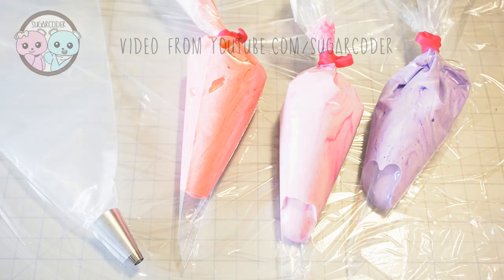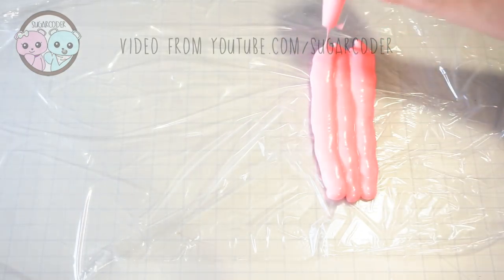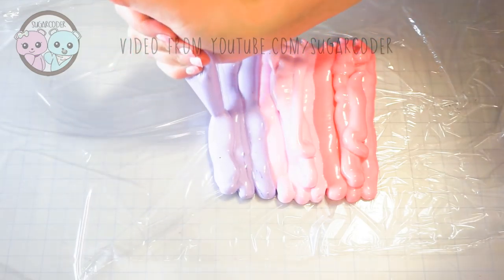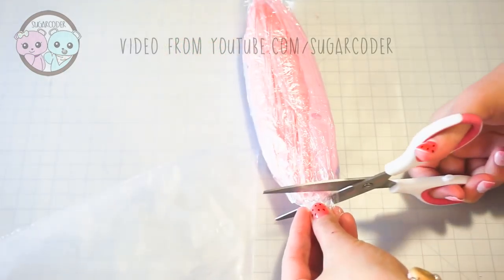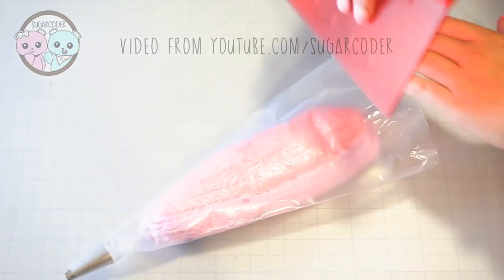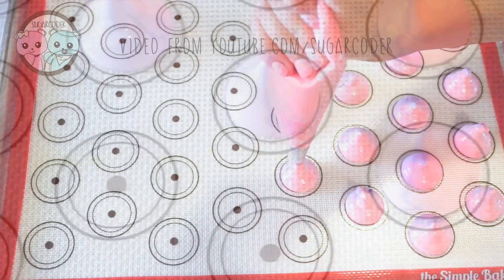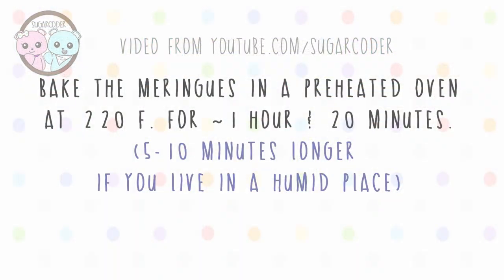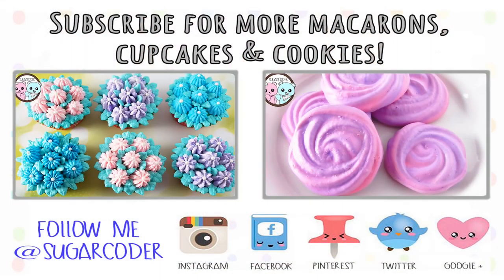MERINGUE KISSES, MERINGUE COOKIES - SUGARCODER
Meringue kisses, meringue cookies - How to make meringue kisses, inspired by rainbow meringue cookies, meringues, meringue pie!

© Sugarcoder®

meringue art, cookie art